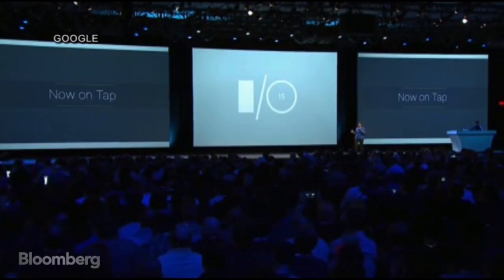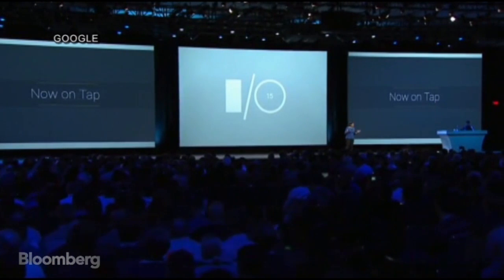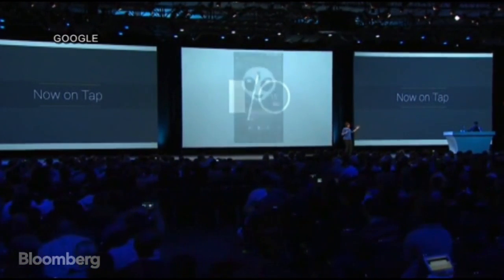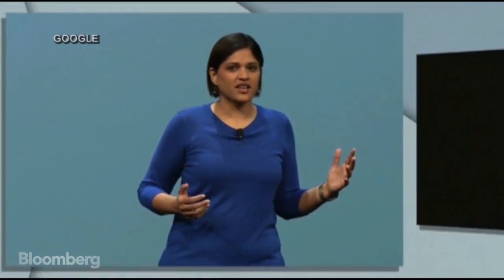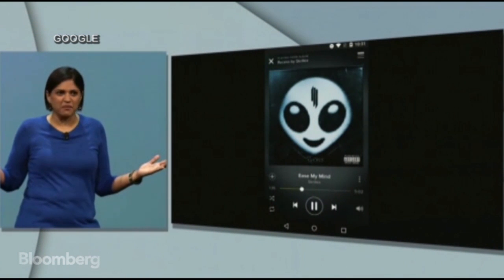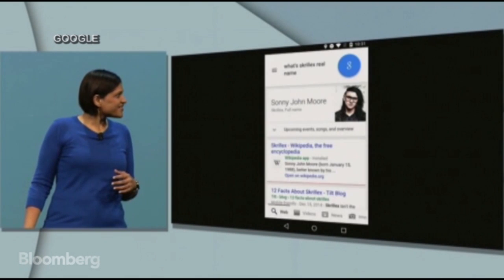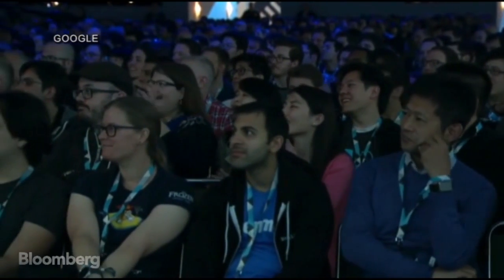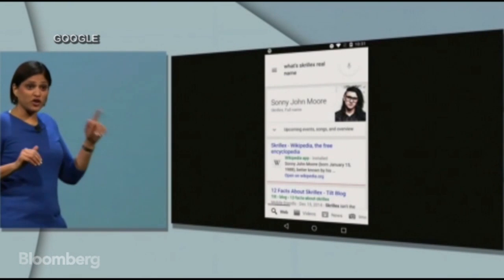Google I/O 2015: Google Announces New Feature 'Now on Tap'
May 28 -- Aparna Chennapragada, director at Google, announces a contextual notification service called Now on Tap at the Google Developers Conference in San Francisco.